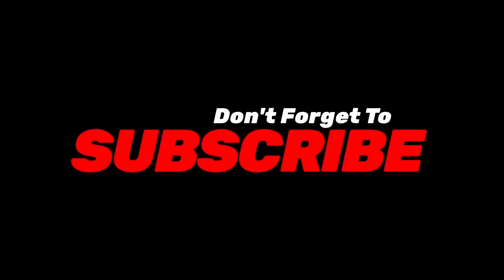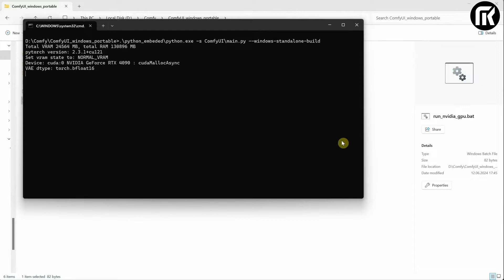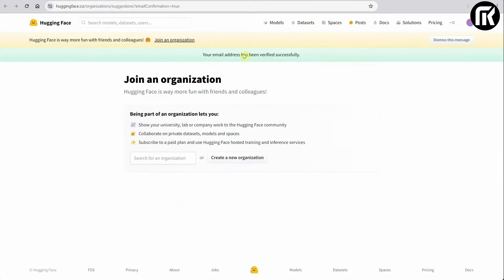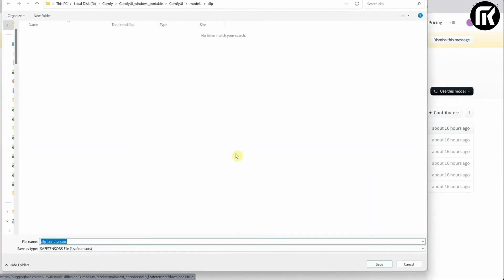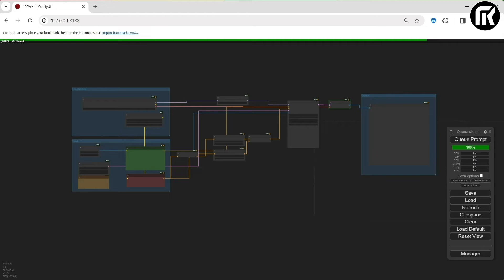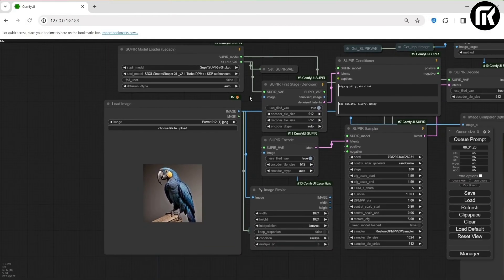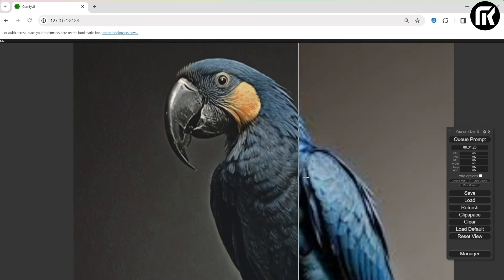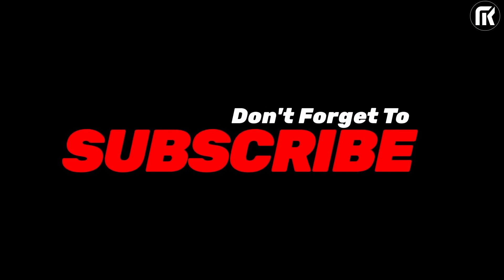SD3 medium full Comfy UI install with ComfyUI manager | Supir Upscale with powerful SDXL models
Create AI Video using Stable Diffusion ComfyUI.

In this tutorial, we focus on Comfy UI full installation and the installation of the Comfy UI manager
Next, explain how to install and configure SD3 medium models.
We also see some exemples of Supir Upscaler with powerful models.

Models:
DreamShaper XL
WildCardX-XL TURBO